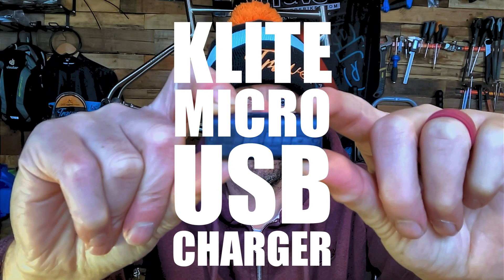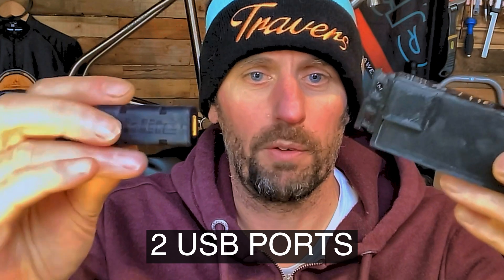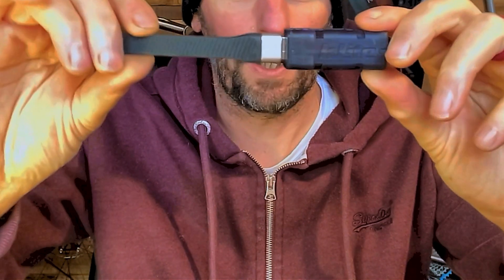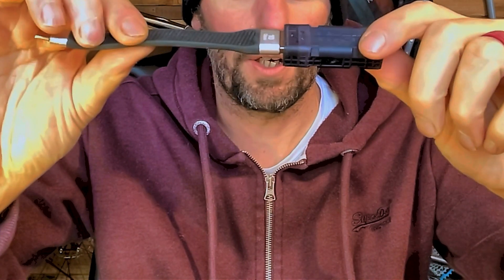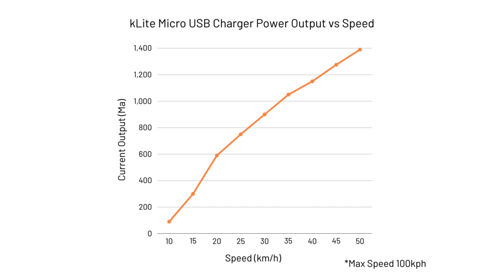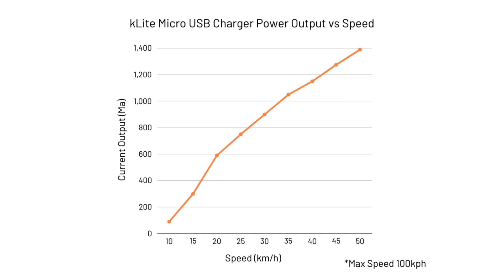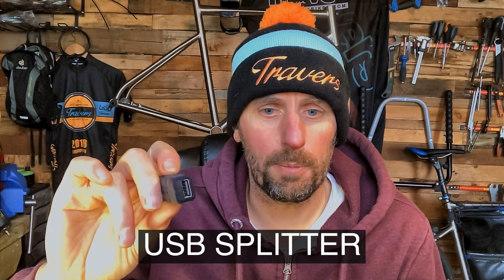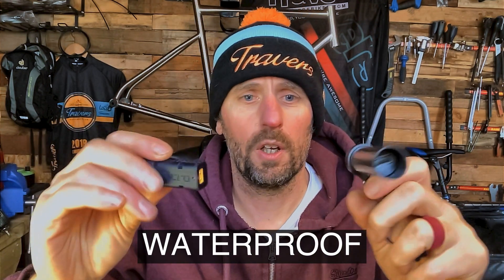kLite Micro USB charger for bikepacking - Get self supported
The new @kLiteRacing micro USB charger available in 2 versions with either a box body or out front carbon mount. Power all your USB devices via your dynamo, compatible with any GPS, bike computer or phone.
Simply plug the micro USB into your kLite wiring loom and go, now need to make up cables, heat shrink or solder.

00:01 kLite micro USB
00:26 Dual kLite USB
01:00 USB  a dynamo charger
01:25 compatible with all GPS
02:00 dynamo connection
02:20 kLite micro USB specification
02:30 Dynamo power output 5v
02:40 kLite micro power output vs speed
03:00 what speed does the dynamo start charging USB
03:15 can you run more than one USB device
03:40 kLite micro usb waterproof